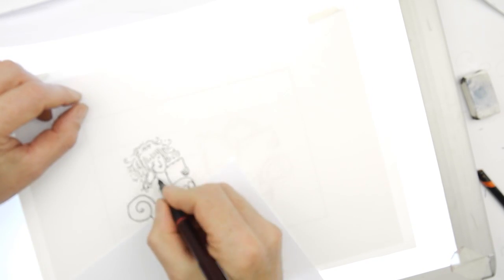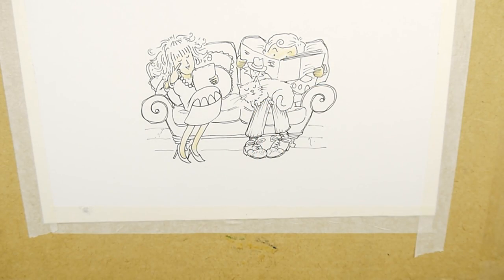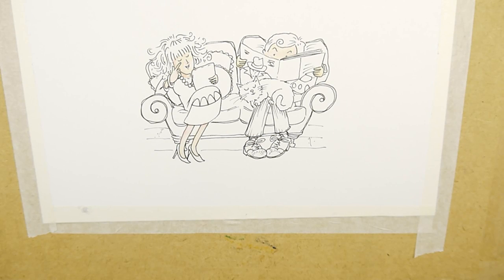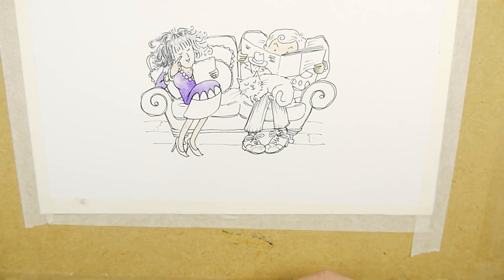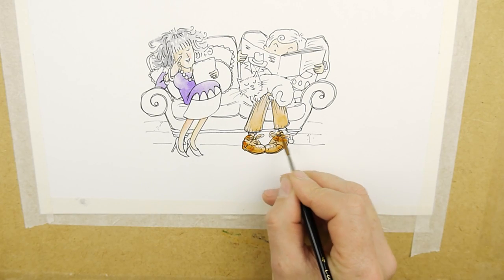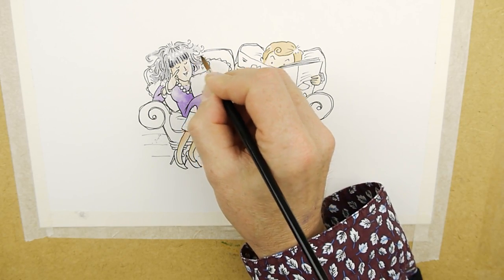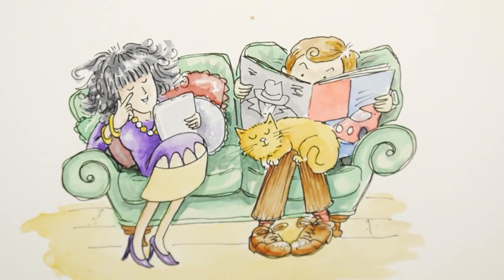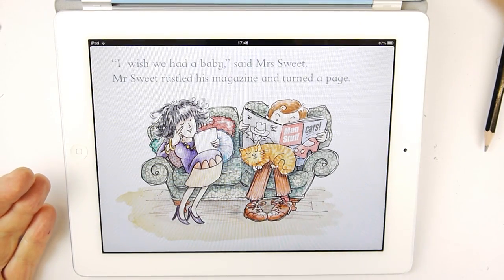illustrating a children's book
Continuing my series about making a children's book and a very funny What's in the mail from Laurence Maher, who was a fan of Tony Hart, the great British TV presenter of prgrammes like "Take Hart" and "Vision on". Laurence would wait each week to see if his pictures were shown on the wall of fame on TV,but they never were. His dream has almost come true as I place his work on my Wall of fame!

Speaking of which, I've now started a wall of fame on my You can send stuff to me at the adress below.

Follow Shoo's other channels for short snappy lessons